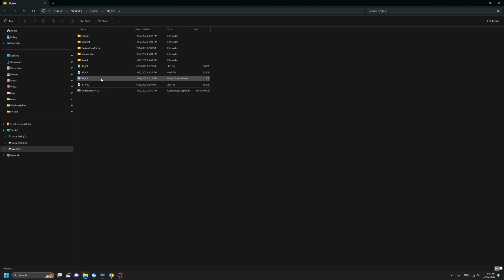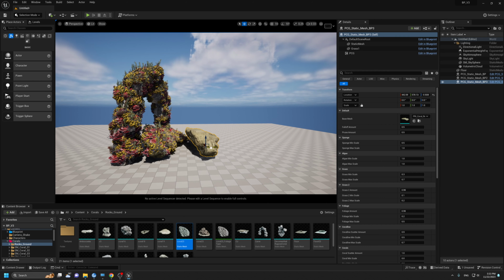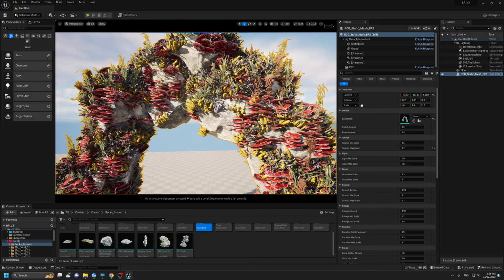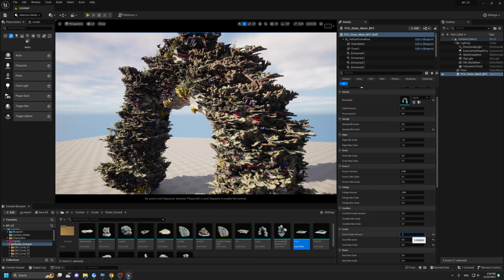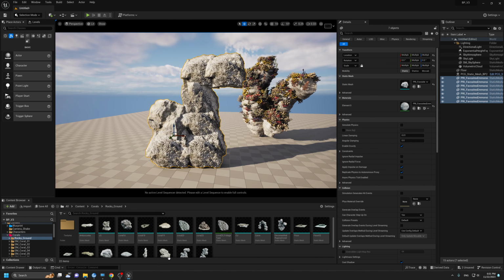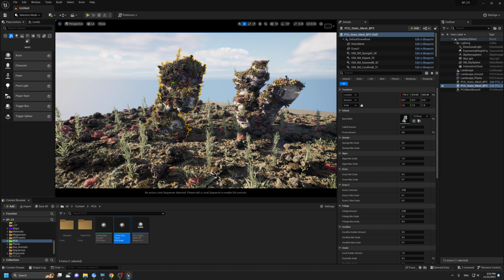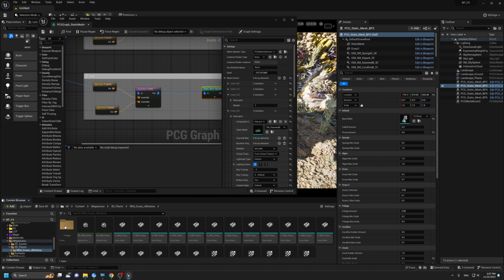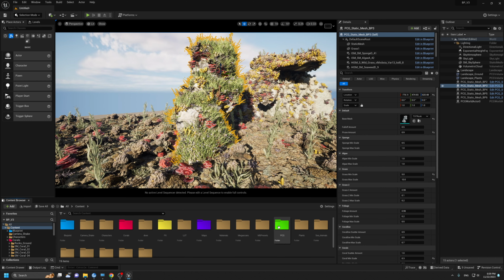UE5: Underwater_BPV3 PCG coral System